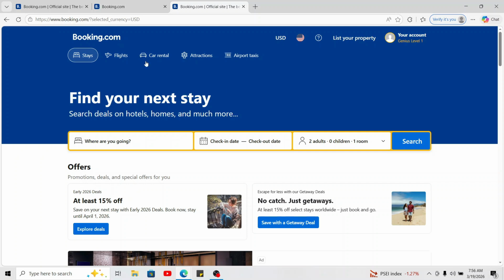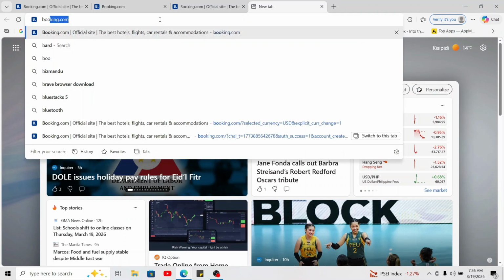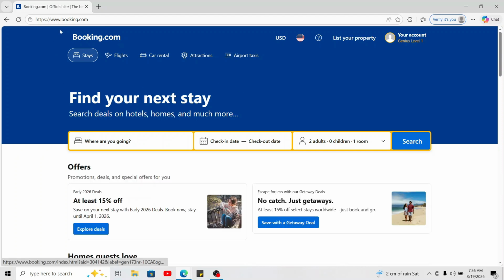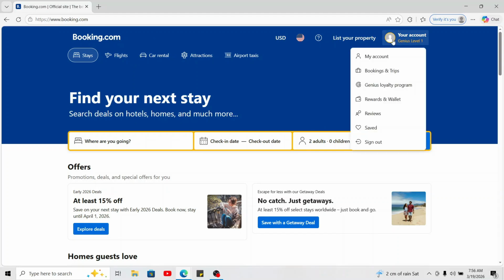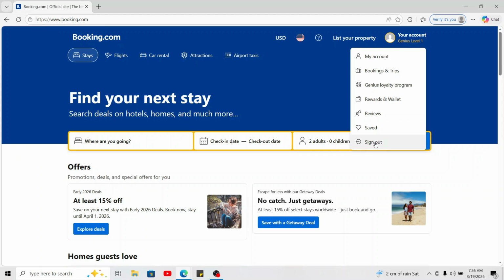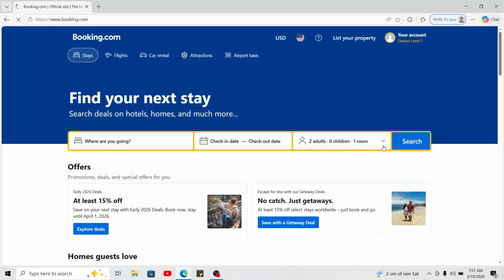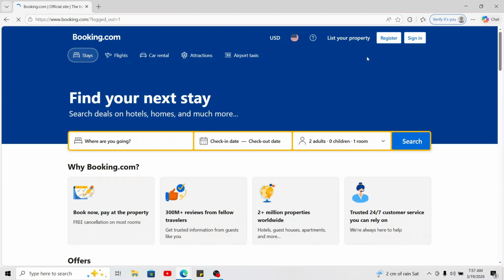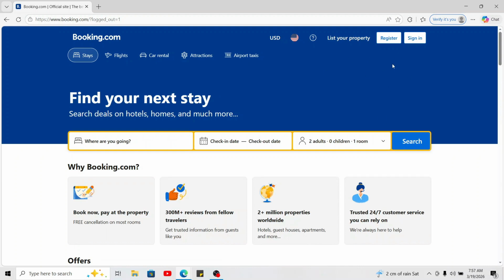How to Log Out of Booking.com (Step-by-Step Guide 2026)?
Need a quick guide to safely sign out of your Booking.com account? Whether you’re using a desktop or mobile device, this step-by-step tutorial will show you exactly how to log out, keep your account secure, and avoid being accidentally signed in on shared devices. Perfect for travelers who value security and simplicity!